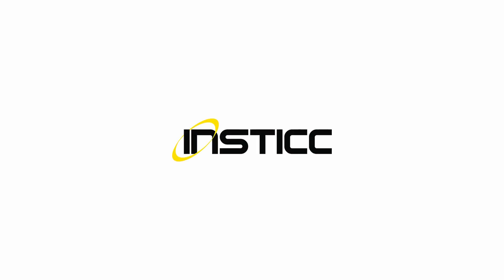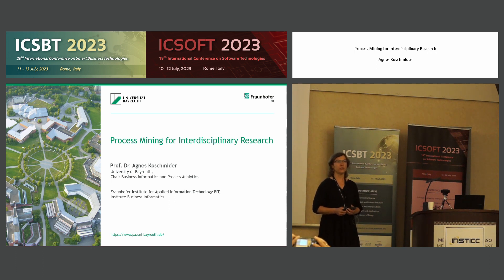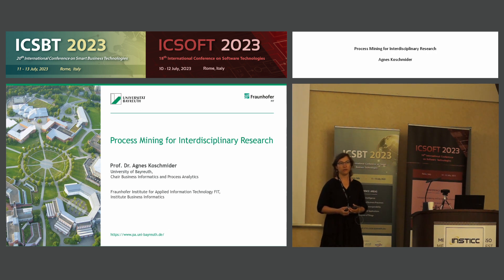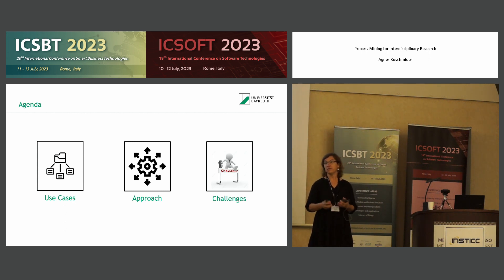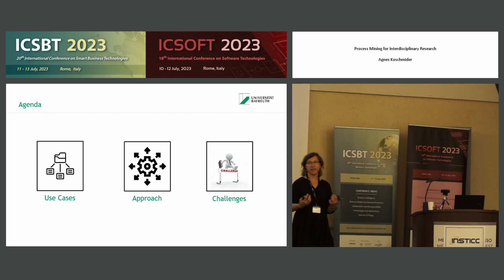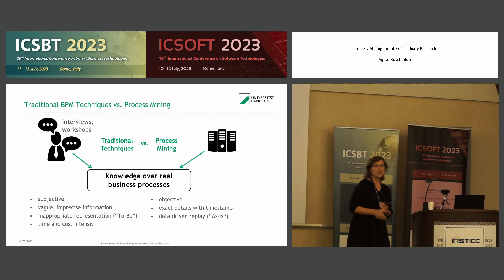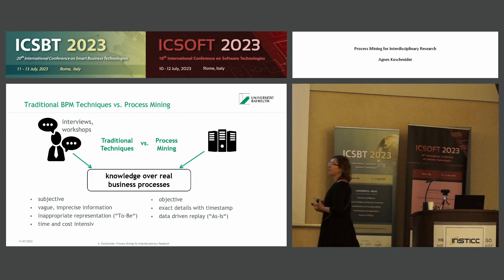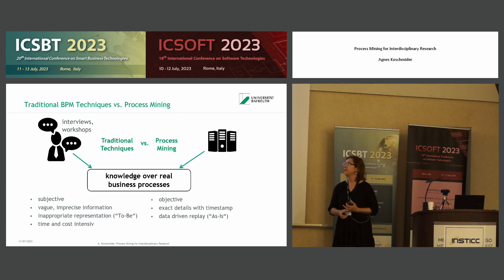"Process Mining for Interdisciplinary Research" Prof. Agnes Koschmider (ICSBT and ICSOFT 2023)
Keynote Title: Process Mining for Interdisciplinary Research

Abstract: Process mining allows discovering bottlenecks in processes and revealing the deviations between real-life processes and to-be one. Process mining usually focuses on processing discrete event data, typically at the business level. The increasing volume of data demands techniques that can identify cause-effects in the data. Process mining promises to discover valuable knowledge from different types of data in terms of identifying anomalies in the processes and even explaining new effects within the data. For this purpose, however, existing process mining techniques must be adapted in order to meet the requirements of the other disciplines.

The first part of my talk outlines new fields of application for process mining and summarizes requirements for new process mining techniques. The second part of my talk shows implementations of the processing of various data types from raw data to processes and to AR visualization.

Presented at the following Conferences:
ICSBT, 20th International Conference on Smart Business Technologies;
ICSOFT, 18th International Conference on Software Technologies